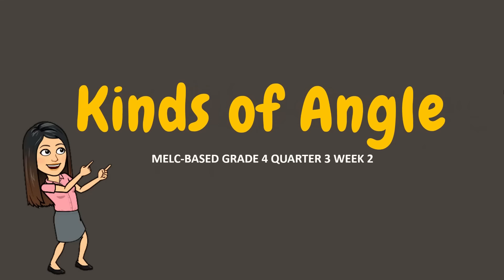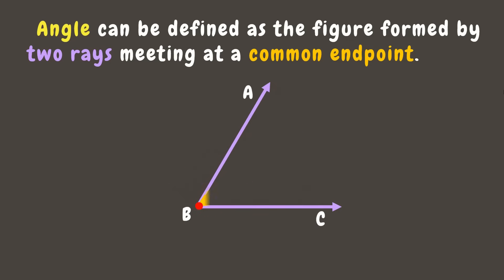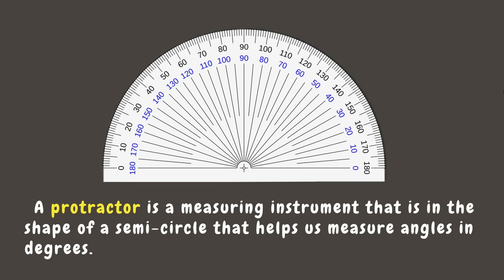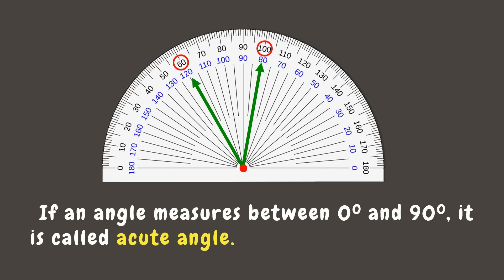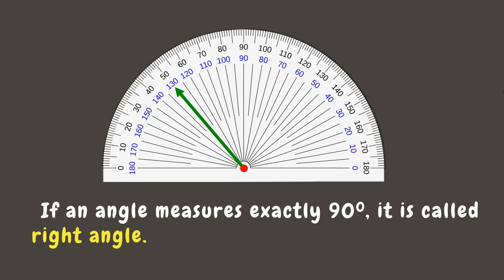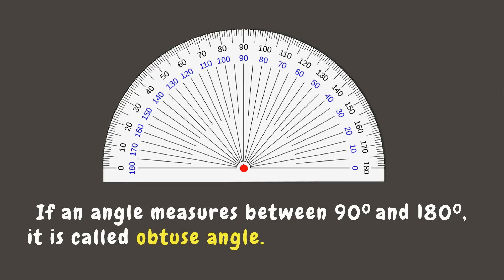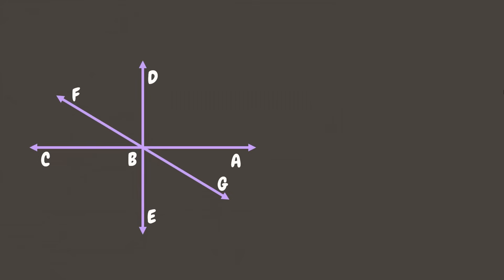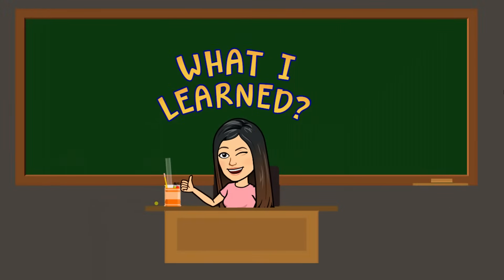KINDS OF ANGLE | GRADE 4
Objective: This video aims to help you describe and illustrate different kinds of angle (acute, right and obtuse).